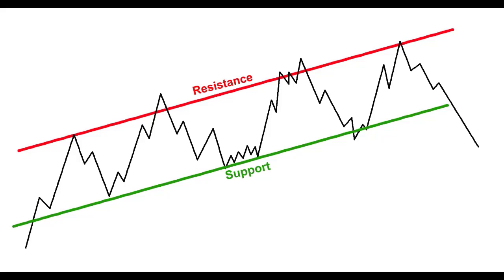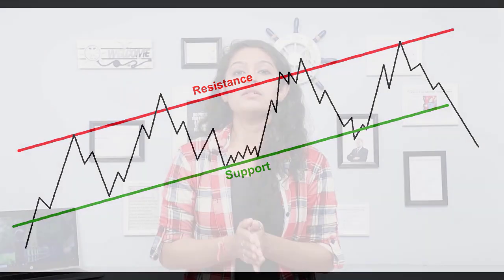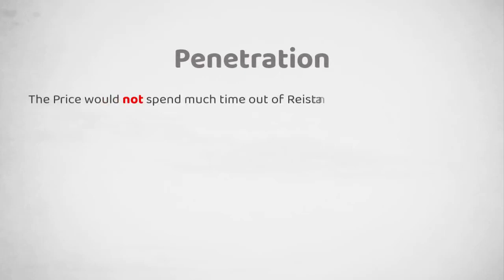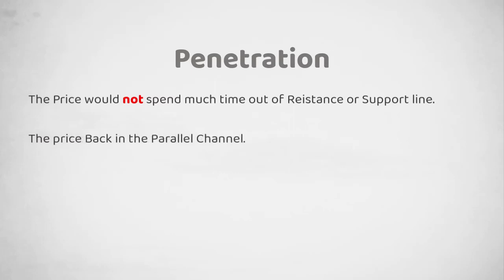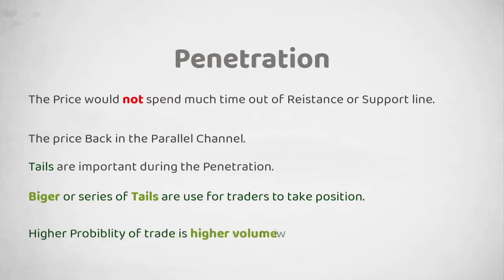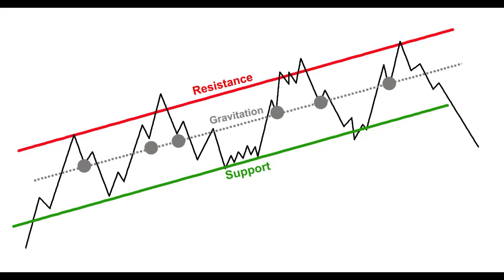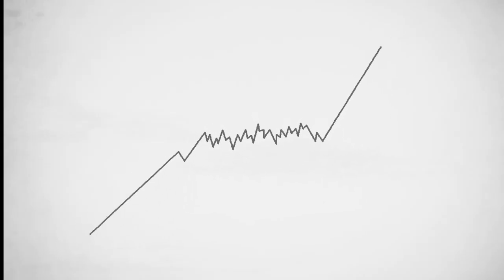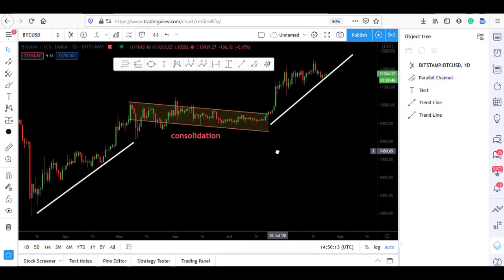Chapter 3:- Basic of Chart Analysis Breakout Trade Strategy by KinnariPrajapati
We will cover the following TechnicalAnalysis features in this course/tutorial

For Day Trader and Swing Trader is the best way to use this breakout trade strategy.